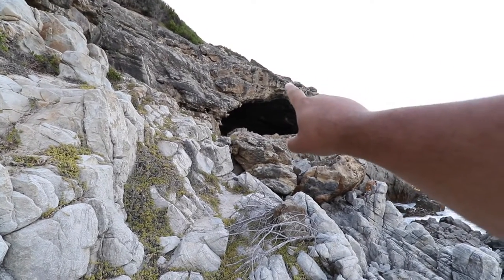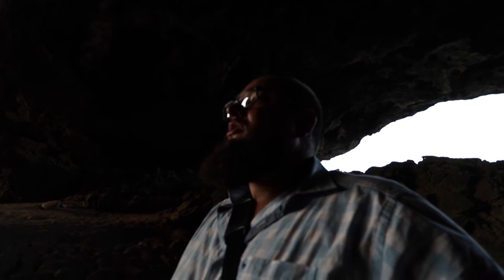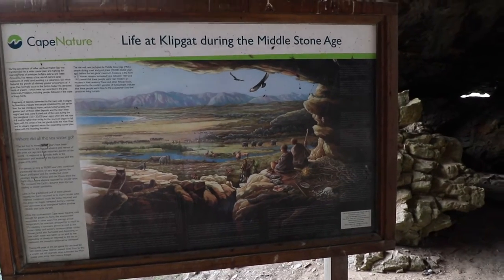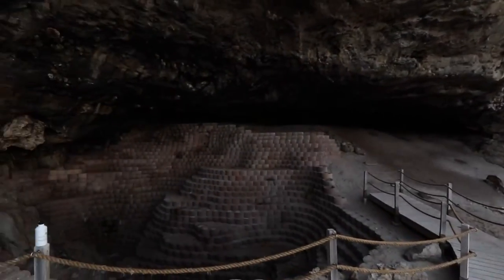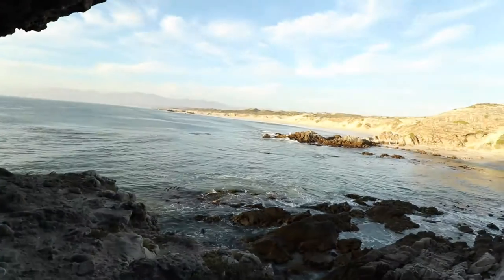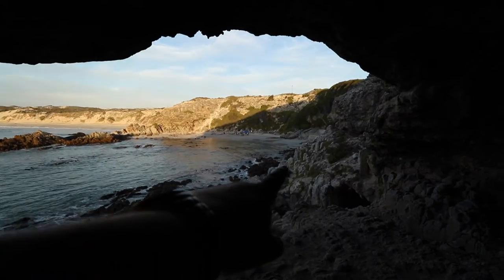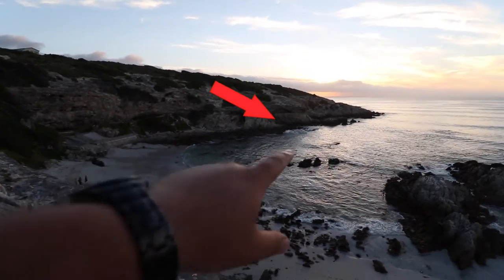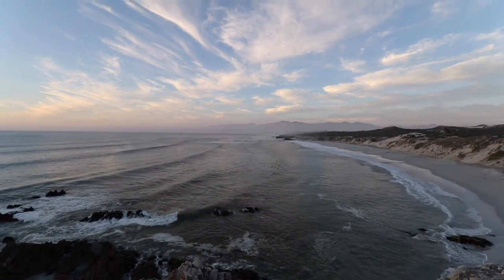Photographing Walker Bay, South Africa at Sunset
This past holiday I spent with family in Gansbaai, Soouth Africa, the Great White Capital of the world.
It is a magic piece of coastline, full of drama and cozy nooks. The sandstone cliffs allong this piece of coast is amazing with jagged edges and deep gullies.
I went down to the Walker Bay reserve to see if I could capture a shot from inside the old Koi San cave. This proved to be pretty difficult, so I went to another location, walked my ass off to get there before sunset, but made it.
So please feel free to let me know what you think. 2017 will bring more videos of this style to you guys as well, so input from you would be appreciated.

My Gear

Canon 6D
Canon 17-40 f4 L USM
Canon 7D Mark2
Canon 10-18 EFS STM Lens
Rode GO Mic
Manfrotto 055 Tripod
Lee Softgrad filter set
Lee filter holder
Lee filters adaptor ring